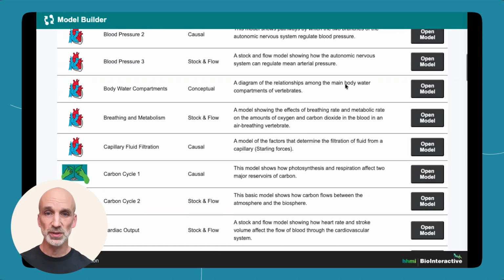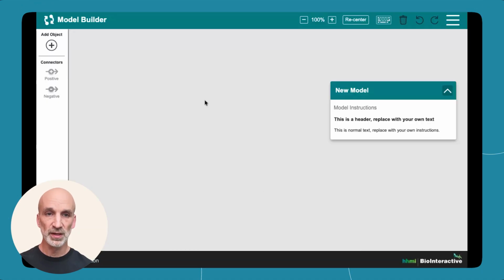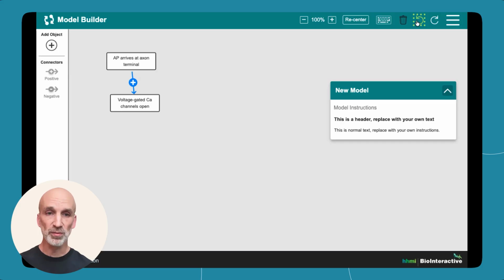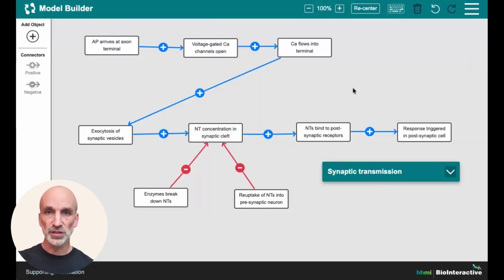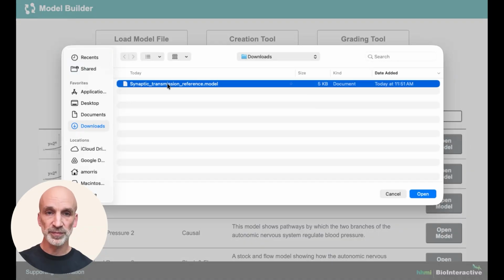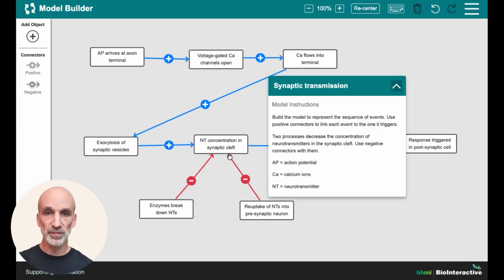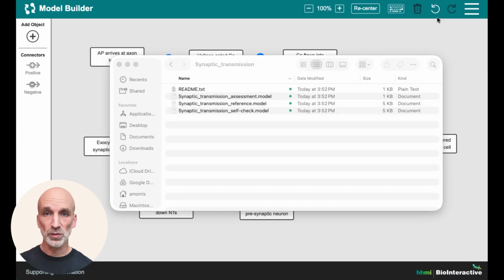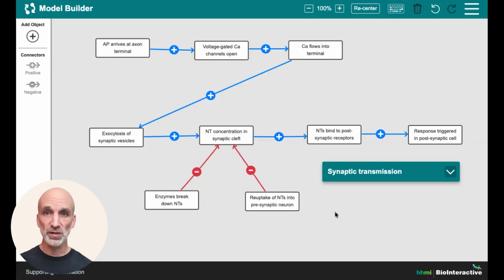Educator-Created Models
Educator Amit Morris demonstrates how you can create your own models for use with your students in Model Builder, custom-built by you to align with your curriculum and student needs.